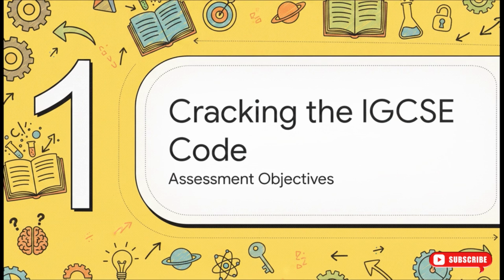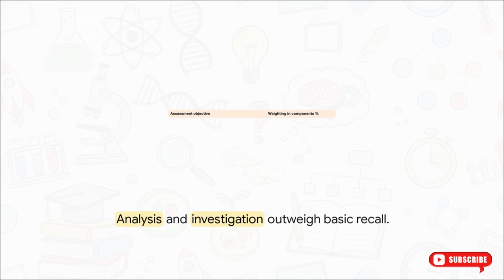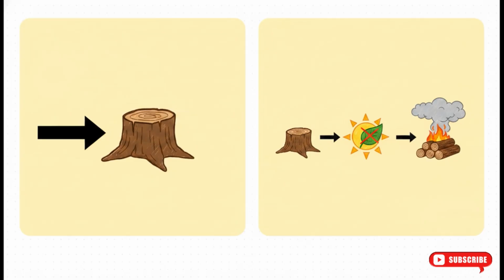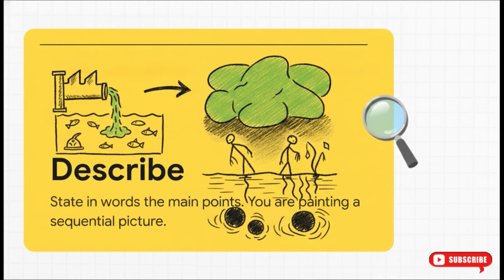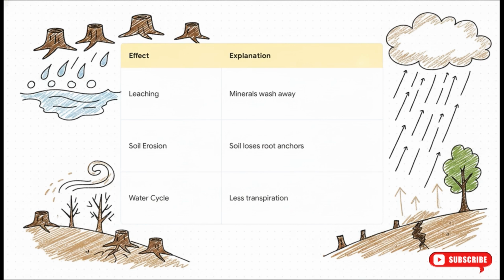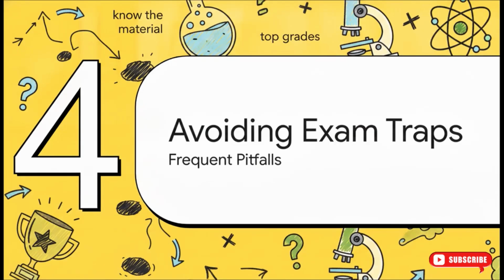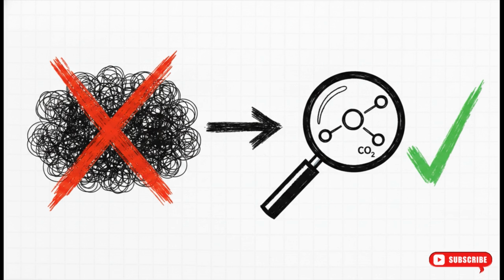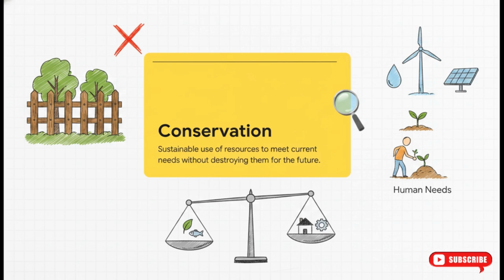🎓 Mastering IGCSE Sciences: Biology, Chemistry & Physics Made Easy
Ready to excel in IGCSE Biology, Chemistry, and Physics? 🚀 This video is designed to help you master essential scientific concepts with clear explanations, engaging visuals, and exam-focused strategies.

Whether you’re revising for your final exams or strengthening your understanding of key topics, this lesson will make learning science simpler, faster, and more effective.

✅ Easy-to-understand explanations
✅ Important IGCSE concepts and theories
✅ Exam tips and common mistakes to avoid
✅ Real-life applications of science
✅ Perfect for revision and last-minute preparation

Join IGCSE Study Time and build a strong foundation in science—one concept at a time!

📚 Learn Smarter. Revise Better. Score Higher.